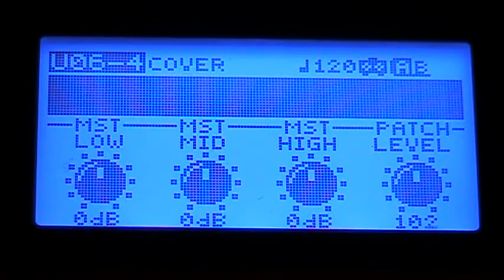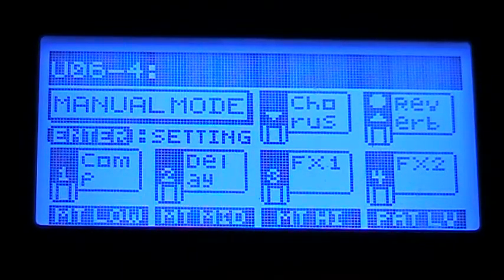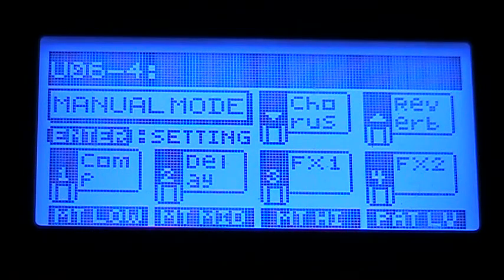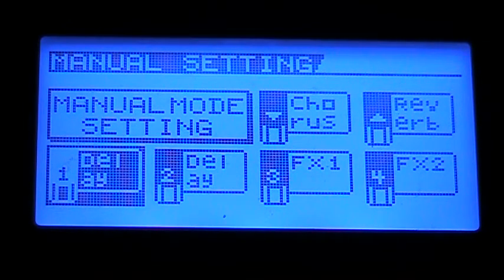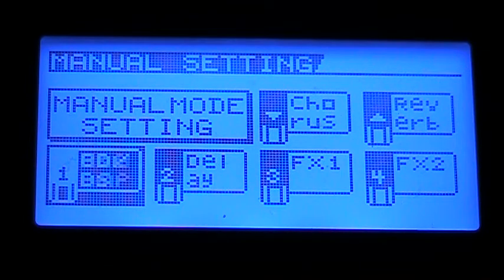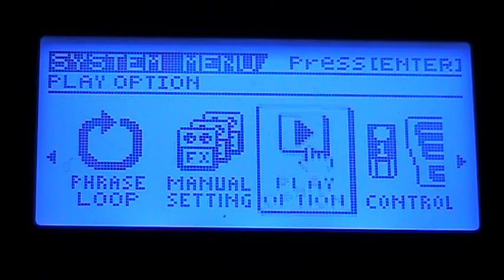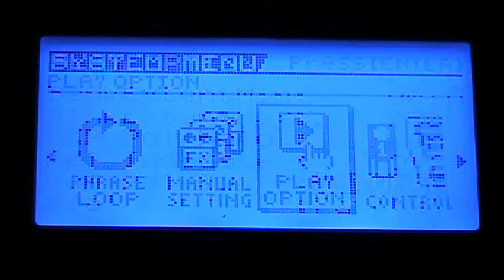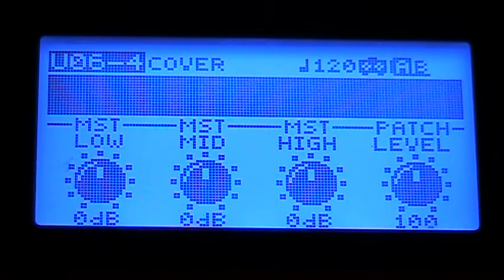Manual Mode - BOSS GT-10B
As per request, here's a walkthrough on manual mode. No BS.